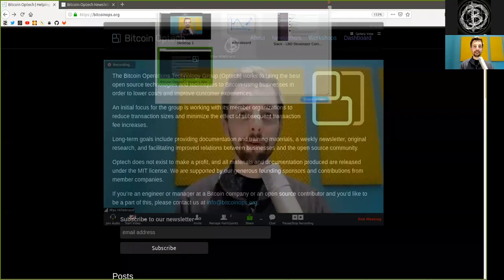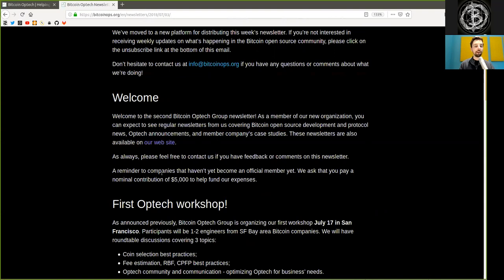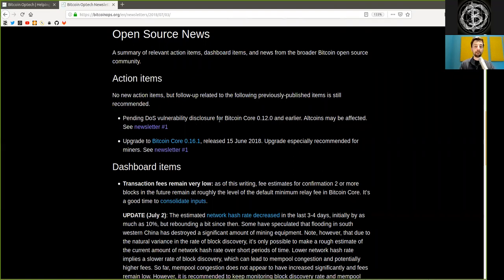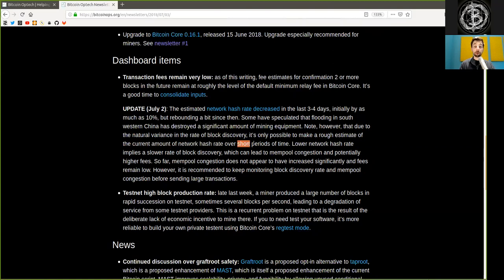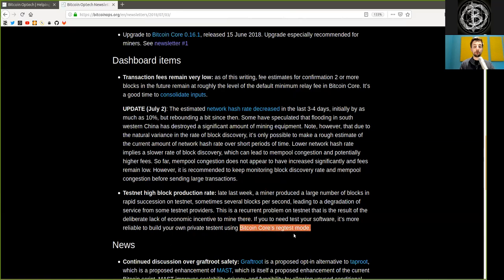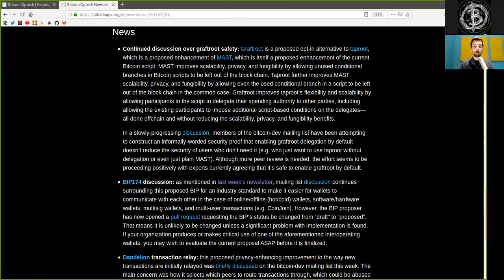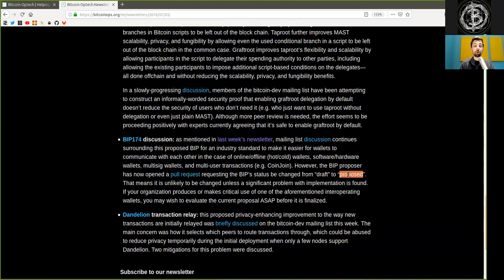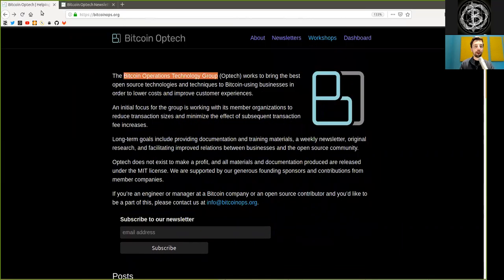Graftroot, PSBT, Dandelion & Testnet Blocks ~ Bitcoin Op Tech #2